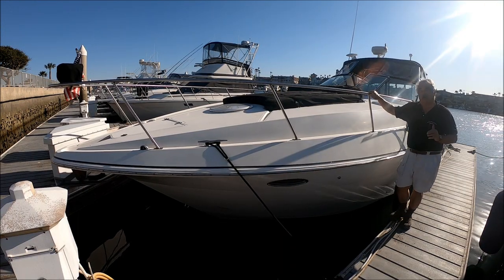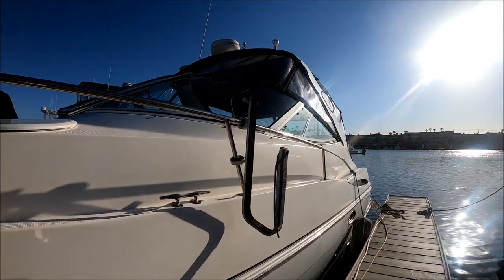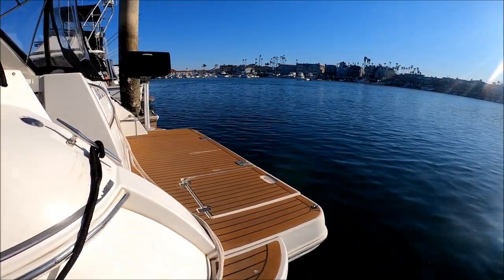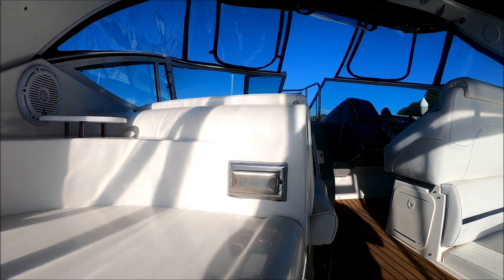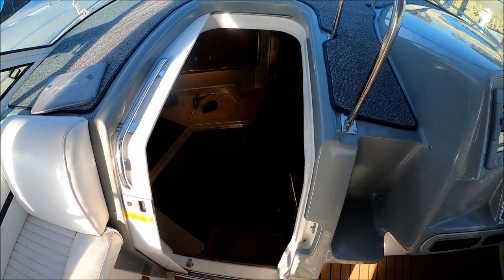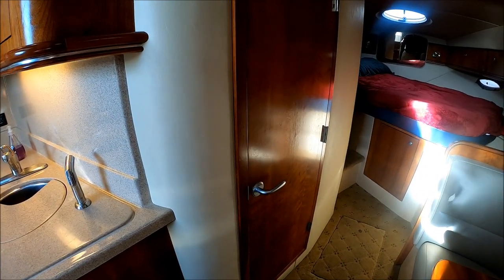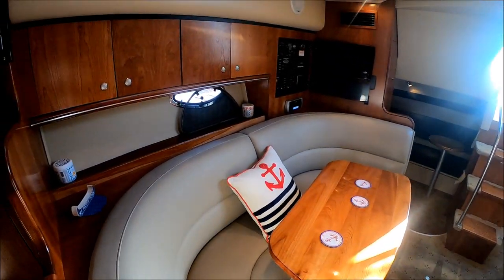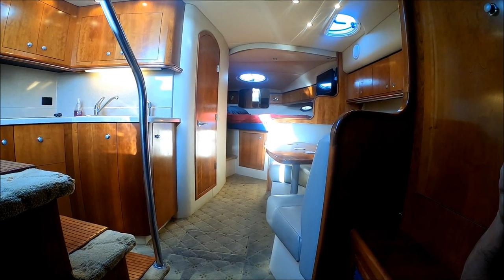Cruisers 3470 Express "Barca Bella" by South Mountain Yachts 2022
Come with me on this walk thru tour of this Cruisers Yachts, 3470 Express. This 2005 Cruiser Inc. vessel is well powered by twin Mercruiser 8.1 Horizon engines that are 375 HP Ea.
We start at the bow along the starboard side checking out the lines of this most popular express cruiser.
Coming to the transom we make note of the features that make the vessel enjoyable and easy to use: an extra transom table mount possibly for a barbecue, a vessel wash-down, a swim boarding ladder and a shower to rinse off with. A convenient wet bar features solid-surface counter tops and a sink. Also included for entertaining guests is a cockpit ice maker.
Forward to Port is an aft facing lounger that is always a favorite and aft, the large circular seating has a custom cherry wood table and a full sized one that can also be used as a base to make a sun pad, At the helm there is companion seating to stay close to the operator. The bi level helm is grey gel coated to reduce glare: all of our important Smart Craft gauges are in our line of site.
Access to enjoy the fore deck is safe over the aggressively tracked stairs and raised handrail. We can use either the included lounge pads for sunning or put out some deck chairs and enjoy the scenery.
We enter the cabin thru an offset door into the cabin. The galley is to port and is well appointed with appliances, granite like counter top and cherry wood cabinets.
Forward there is a large fiberglass lined head with a vanity, mirrored medicine cabinets a hatch. Best feature is a separate shower area with curtain. NO MORE Soaking the head toilet from the shower!
The master berth features a privacy curtain, is over 7' long and has steps for ease of access. To starboard is a convertible dinette with a solid cherry wood table and gunwale cabinets. The aft cabin has another hanging locker and privacy curtain. It's large enough to have a seating area with table and easily converts to a double berth.
In all, the finish and materials Cruisers Yachts have used on this vessel are impressive: there is solid wood cabinets and trim, Leatherette upholstery and upgraded vinyl wall coverings and headliner.
for full specs, lots of photos and other vessels for sale.